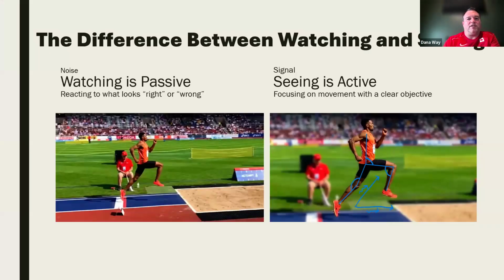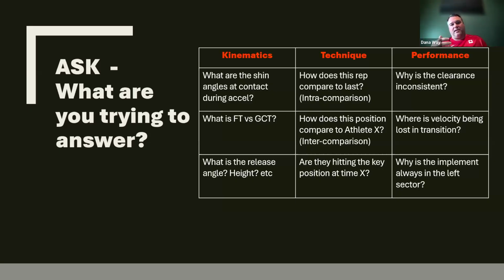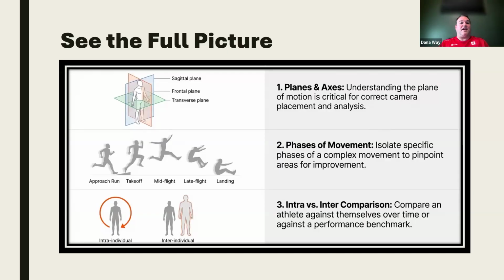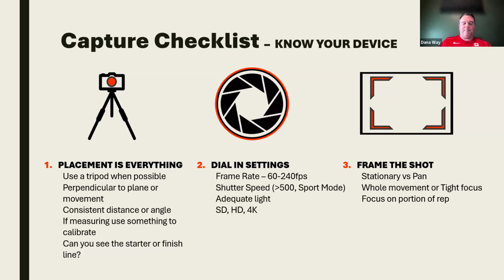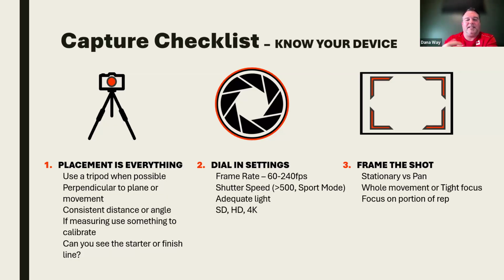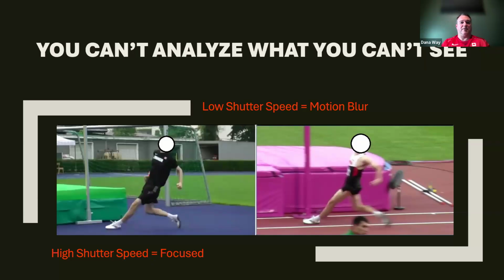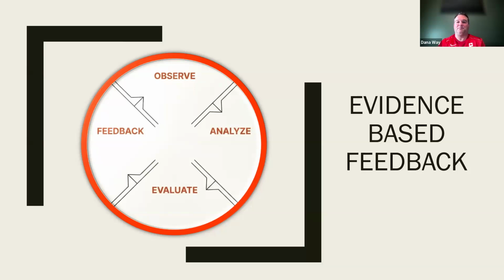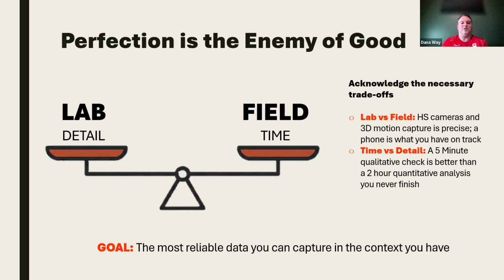Making Video Analysis Work For You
Nearly every coach uses video, but not everyone uses it effectively. This session explores how to move beyond simply watching clips to using video as a powerful performance tool. We’ll break down what makes video analysis meaningful, from defining the question you’re trying to answer to setting up your video properly for both qualitative and quantitative insights. The discussion will include trade-offs in field setups, simple techniques to improve reliability, and how to use video as part of an evidence-based feedback process. Whether you work on site or remotely, you’ll leave with a clearer sense of how to make the video you already take more valuable and actionable.

Presenter: Dana Way, MSc - Biomechanist and Sport Science Lead

Dana is a sport scientist specializing in biomechanics and performance analysis with Athletics Canada. His approach emphasizes simplicity and purposeful use of technology to help bridge the gap between science and coaching - connecting what's practical with what's possible.

Comment tirer le maximum de l’analyse vidéo

Pratiquement tous les entraîneurs se servent de la vidéo, mais pas tout le monde arrive à s’en servir avec efficacité. Cette séance explore comment aller au-delà de l’habitude de simplement regarder des extraits et plutôt se servir de la vidéo comme un puissant outil de performance. Nous allons expliquer comment faire de l’analyse vidéo quelque chose de constructif, notamment en définissant la question à laquelle vous essayez de répondre et en détaillant les façons de bien configurer vos vidéos afin de pouvoir en tirer des observations utiles autant sur le plan qualitatif que quantitatif. Dans le cadre de cette discussion, nous parlerons des compromis qu’il faut faire au moment de tout mettre en place sur le terrain, des techniques simples pour en améliorer la fiabilité et des façons de se servir de la vidéo dans le cadre d’un processus de rétroaction fondé sur des données factuelles. Que vous travailliez sur place ou à distance, vous repartirez avec une meilleure idée des façons de rendre plus utiles et plus profitables les vidéos que vous enregistrez.

Conférencier: Dana Way, MSc – Biomécanicien et responsable des sciences du sport

Dana est un scientifique du sport qui se spécialise en biomécanique et dans l’analyse de la performance avec Athlétisme Canada. Son approche met l’emphase sur la simplicité et l’utilisation ciblée de la technologie pour aider à combler l’écart entre la science et le travail d’entraîneur – faisant le lien entre ce qui est faisable concrètement et ce qui est possible.